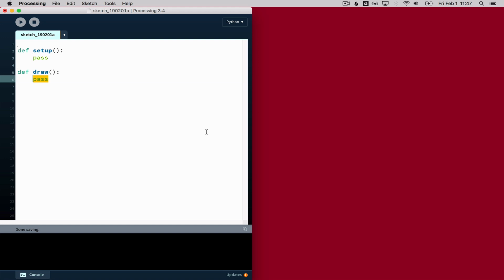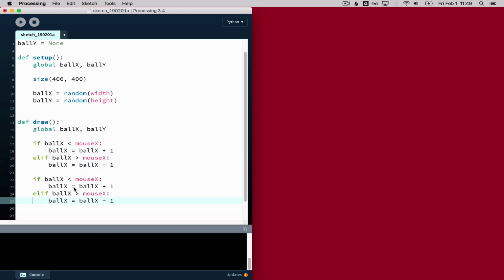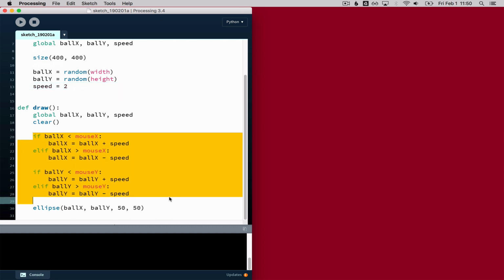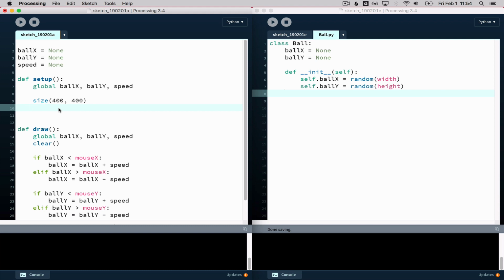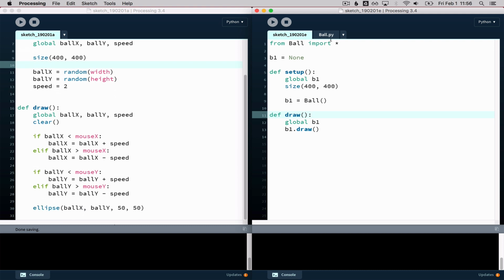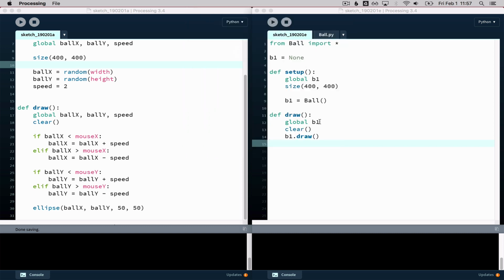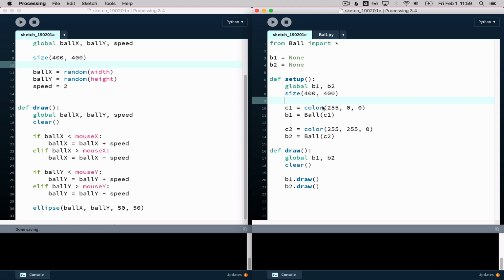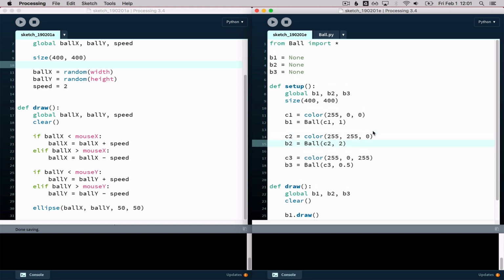DCS202: Classes and Objects I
This mini-lecture introduces how create new kinds of things. When we do this, we call them *classes*, because we are introducing a new *class* or kind of thing in our code.

In this example, I have created a class to represent a ball. Then, we create instances of that class, which we call *objects*. A single class can be the representation for many objects.